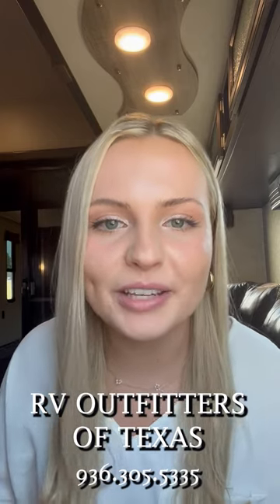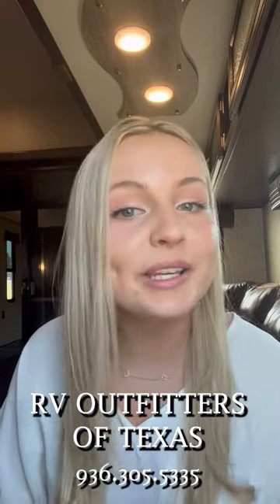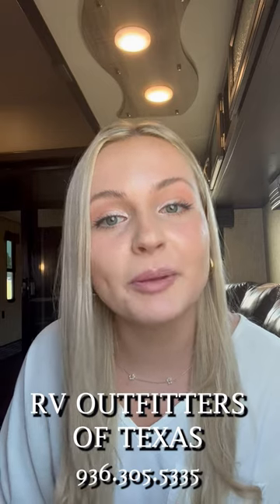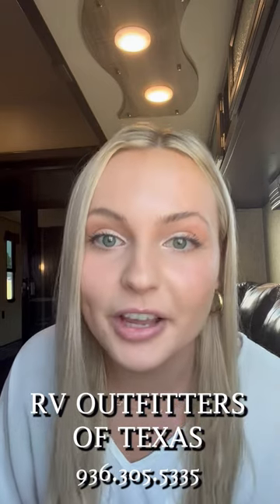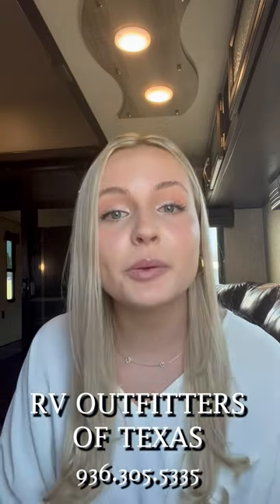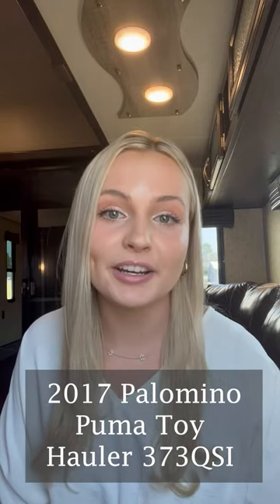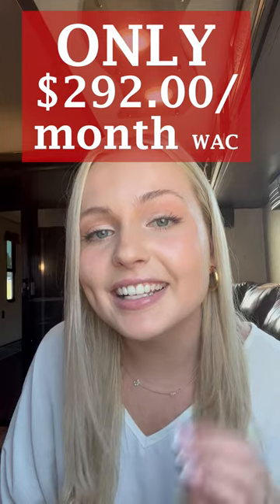Pack Your Toys, Hit the Road: Unveiling the 2017 Palomino Puma Toy Hauler - Preowned, Spacious, and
Welcome to RV Outfitters of Texas in Nacogdoches, Texas! In this YouTube Short, we proudly showcase the incredible 2017 Palomino Puma Travel Trailer 373QSI. With its spacious design and unbeatable price, this preowned gem is the perfect RV for adventure seekers.

Priced at only $292/month, this Palomino Puma is not only affordable but also a fantastic value for your money. But that's not all—this RV is also a spacious toy hauler, equipped with a dedicated garage space for all your outdoor toys. Say goodbye to the hassle of extra racks or trailers, as this toy hauler offers maximum convenience for packing and carrying your dirt bikes, canoes, mountain bikes, kayaks, ATVs, and more.

Don't miss out on the opportunity to own this exceptional 2017 Palomino Puma Travel Trailer 373QSI. It's time to unleash your adventurous spirit and hit the road with style and efficiency.